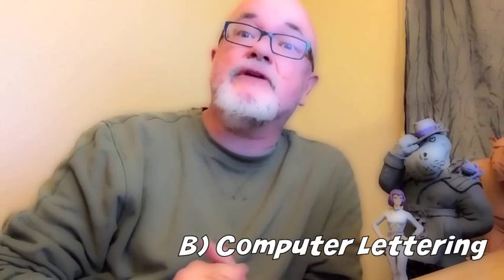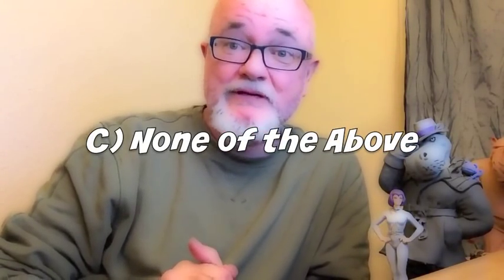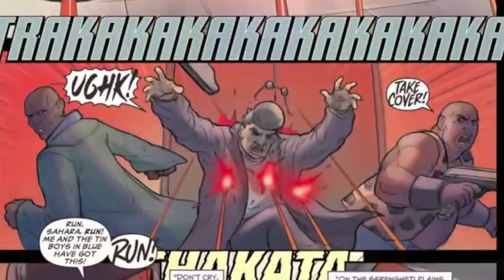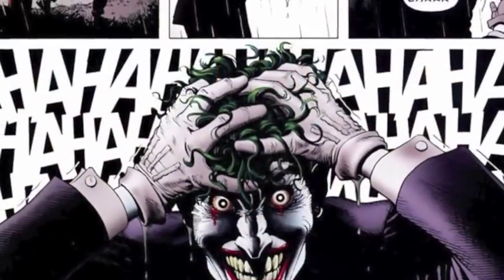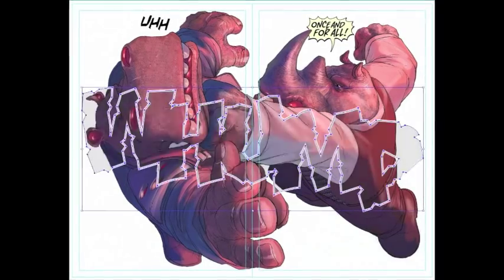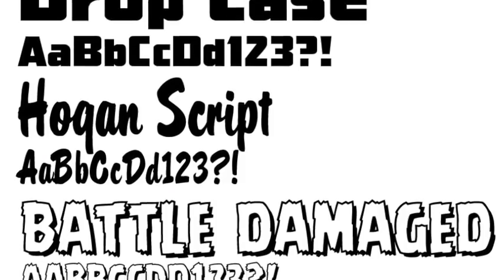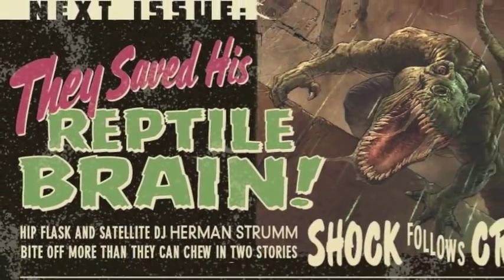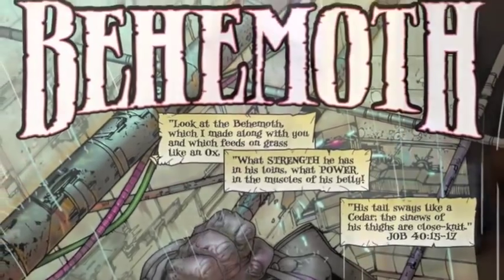"What is the difference between pen and computer lettering?" - Ask Comicraft's Rich & JG #4 of 12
The 15th Annual Never-to-be-Repeated
NEW YEAR'S DAY FONT SALE VIDEO COUNTDOWN!
Richard and JG answer a question a day leading up to New Year's. Today Richard answers "what is the difference between hand lettering and computer lettering?"

Have a question? or Twitter